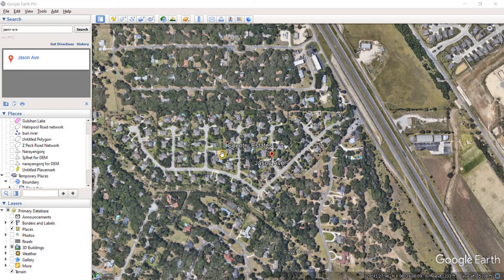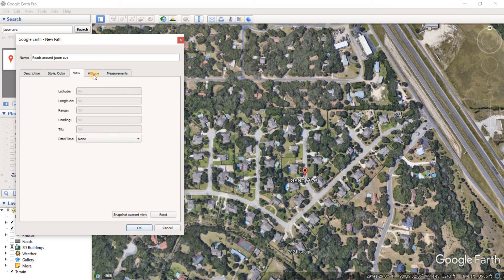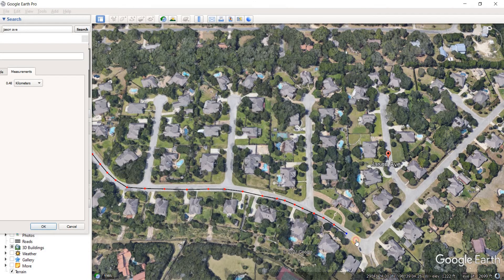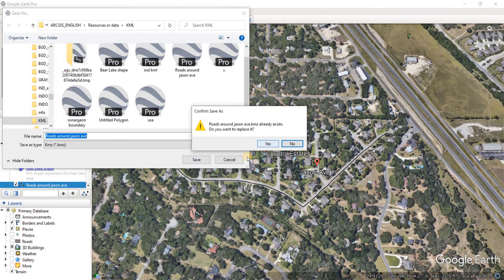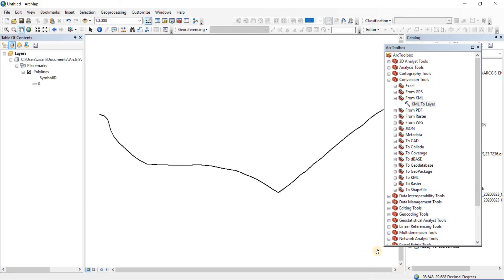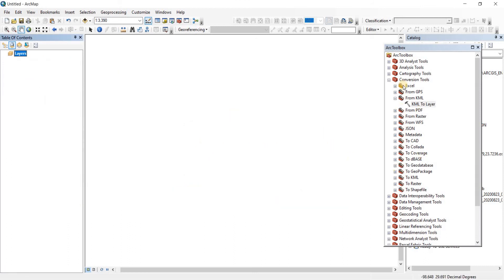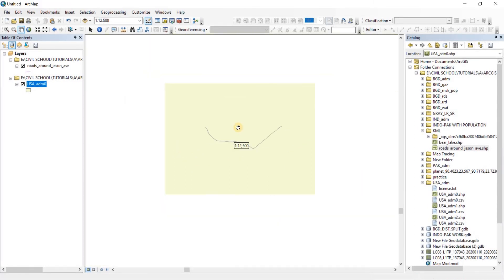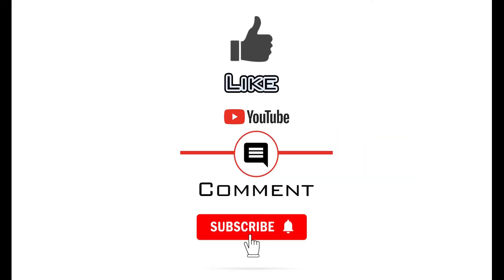How to make polyline road path using Google Earth